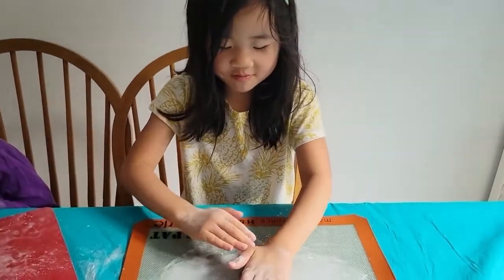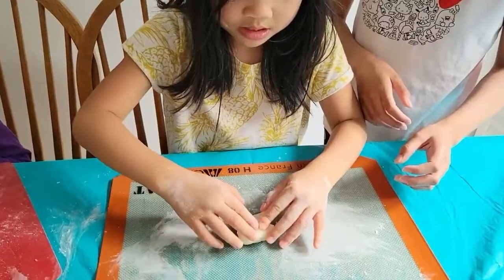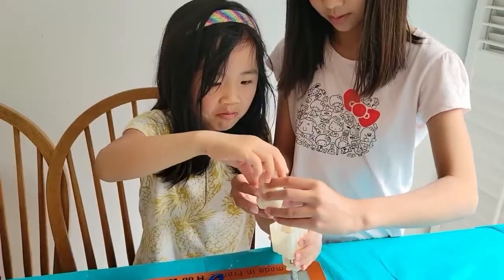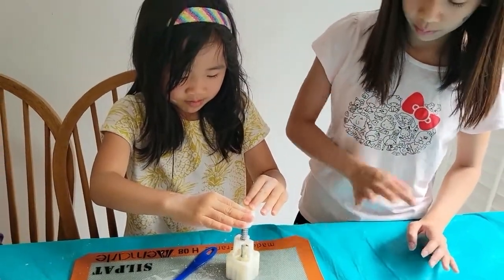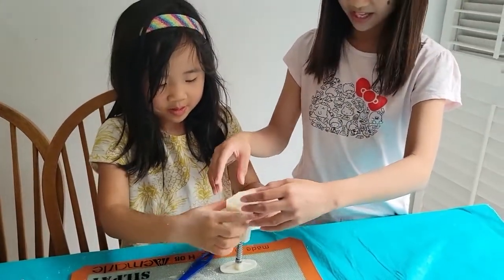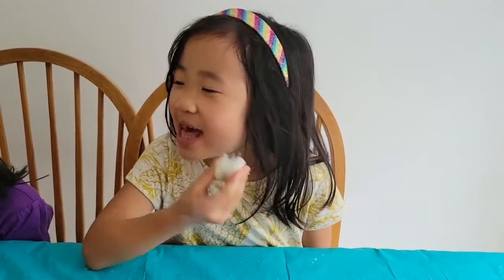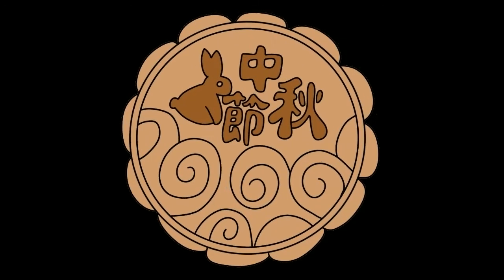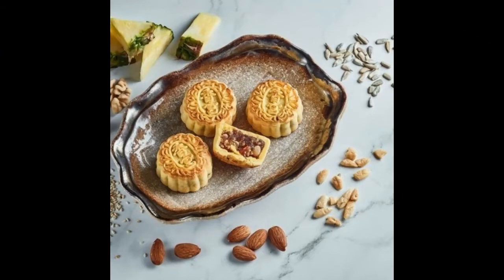Ep 40 - Mid Autumn Festival | Kids History | Why do we have mooncakes? | Bubblelina's Adventures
It is almost Mid Autumn Festival. Today we will make snow-skin mooncakes. We will also learn the history of mooncakes. Are you ready to learn? Let's dive in and have an adventure.